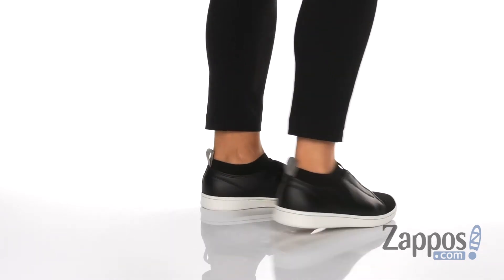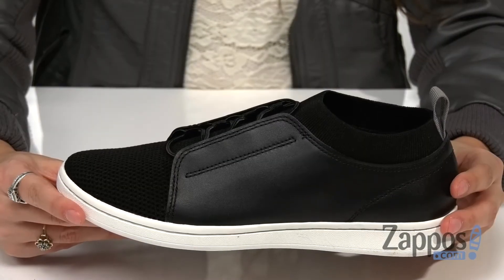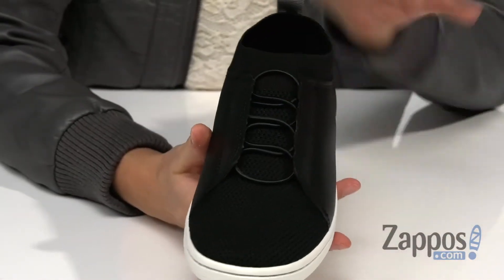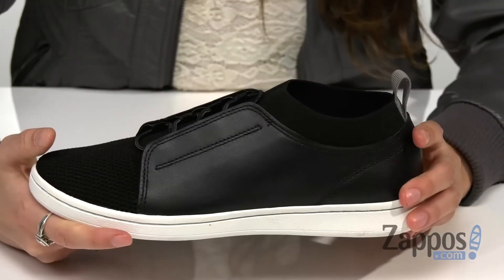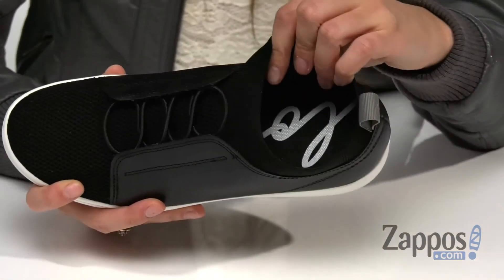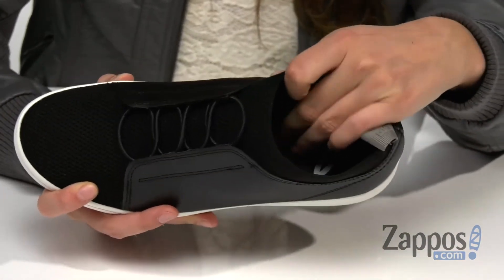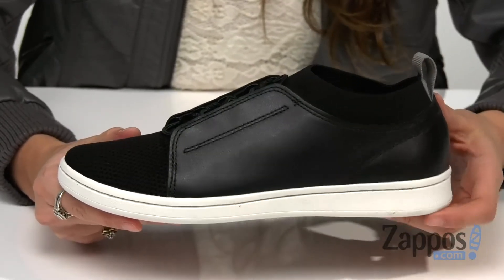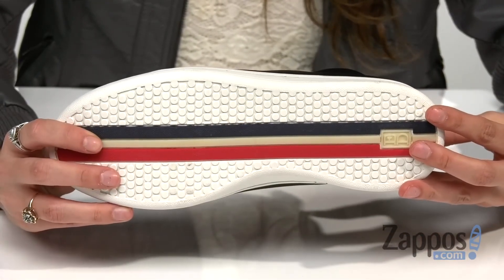ED Ellen DeGeneres Calissa Sneaker SKU: 9219907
Refine your minimalist style with the crisp ED Ellen DeGeneres&trade; Calissa Sneaker.
Combination leather and textile upper features a mixed finish design.
Slip-on style with bungee laces for a secure fit.
Elasticized collar provides added comfort.
Logo-detailed, rear pull-tab offers easy entry.
Breathable textile lining.
Lightly cushioned insole lends to all-day wear.
EVA cushioned midsole.
Durable rubber outsole.
Imported.